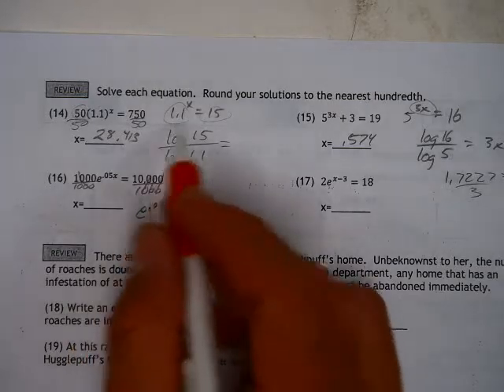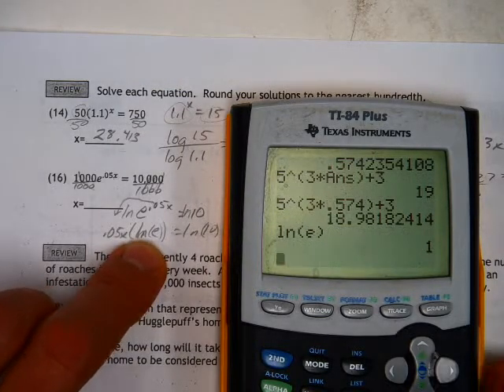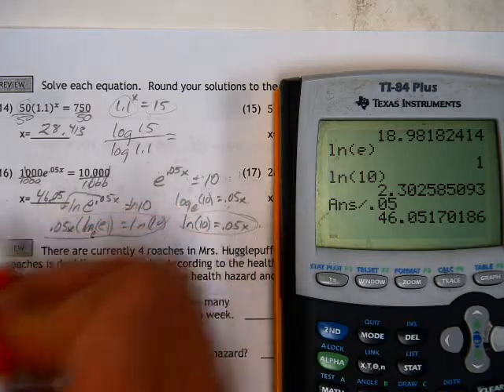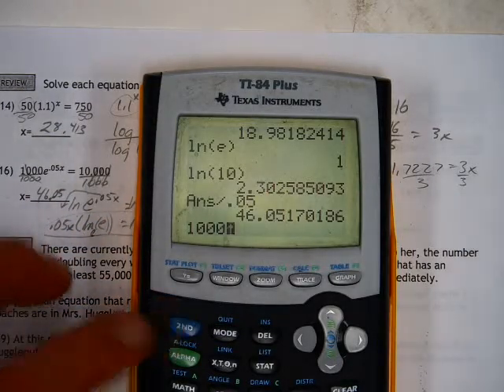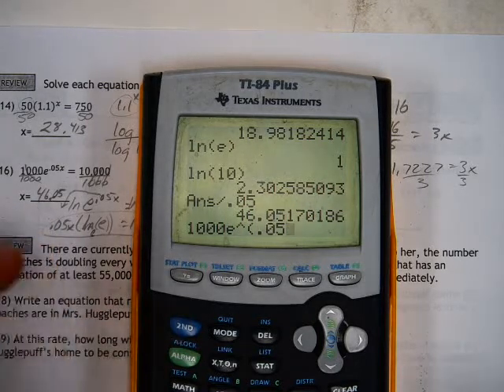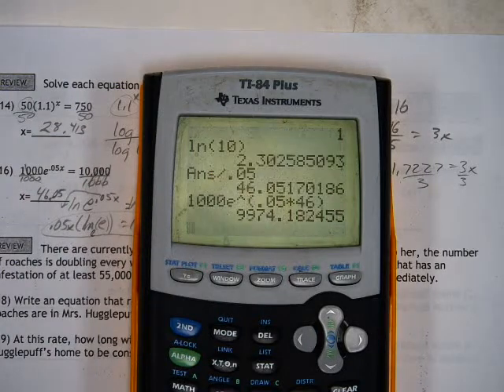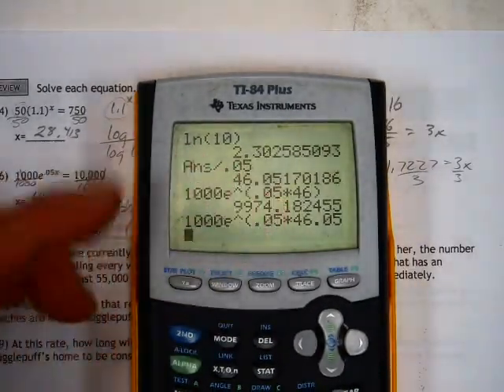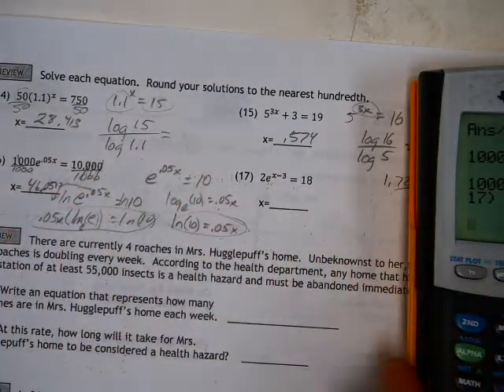Alg 2 Worksheet R7 #14 to 17 Solve for x with Logs